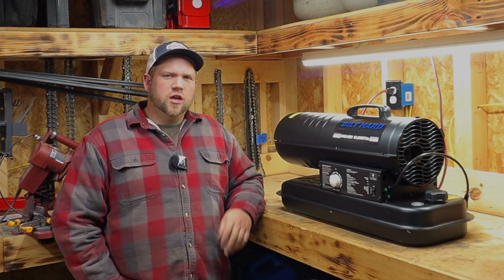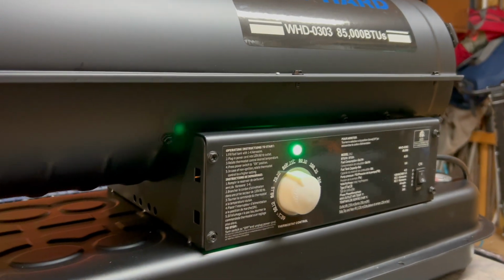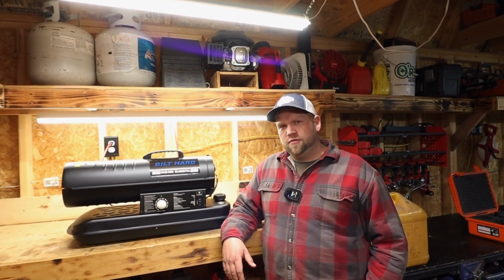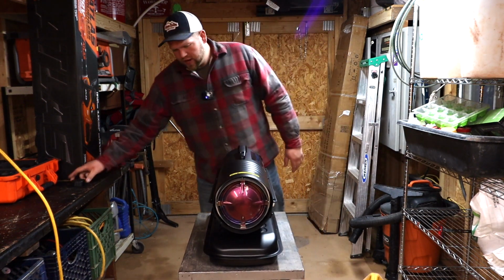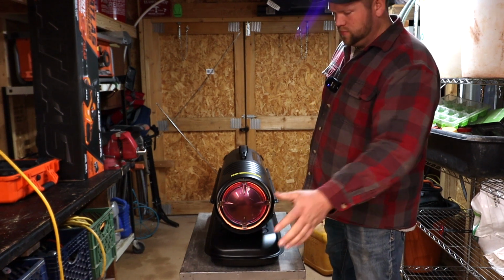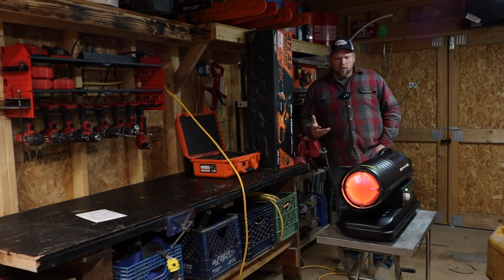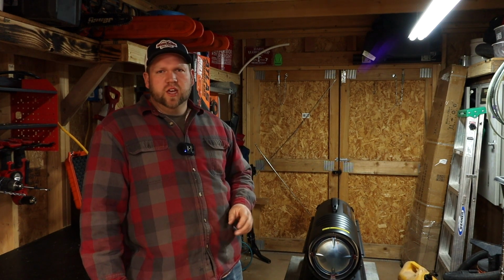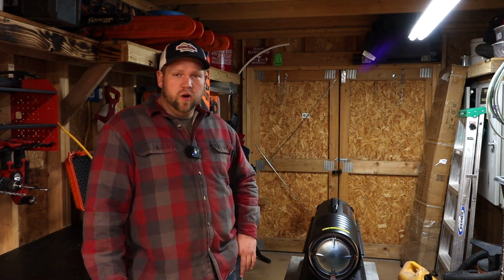BILT HARD 85,000 BTU Forced Air Kerosene Diesel Heater | How To Heat Your Workspace in the Winter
Looking for an in-depth review of the Bilt Hard 85,000 BTU kerosene diesel-fueled heater? In this video, we take a look at this portable heater, covering its performance, heating capacity, fuel efficiency, and overall build quality. Whether you're considering it for your garage, workshop, or outdoor spaces, this review will help you decide if it's the right fit for your needs.

We also discuss setup and start up as well as a real-world use cases to give you the complete picture. Perfect for anyone in need of a reliable heater during cold weather!

✅ Key Features Covered:

Heating Power: 85,000 BTU
Fuel Options: Kerosene and Diesel
Efficiency & Runtime - 5 Gallons Fuel - 8 Hours of Run Time
Portability & Design - Easy Grab Handle and Portable Unit